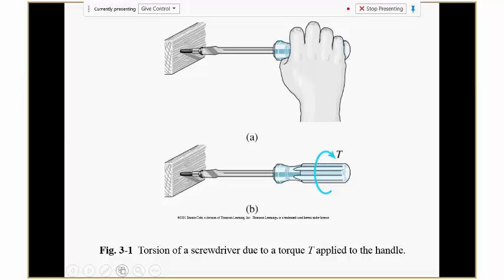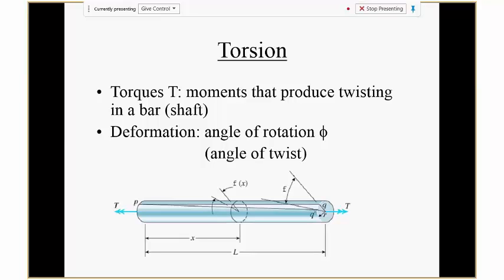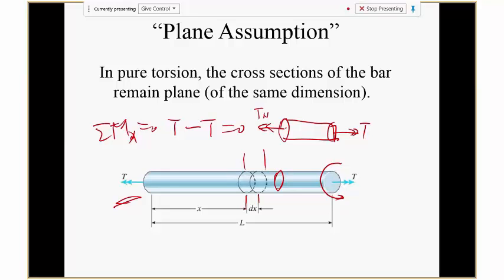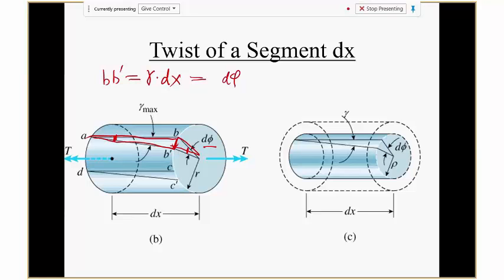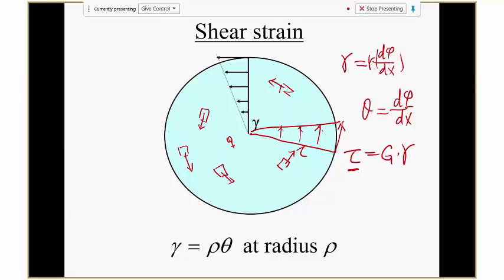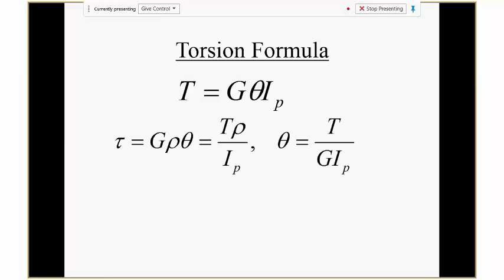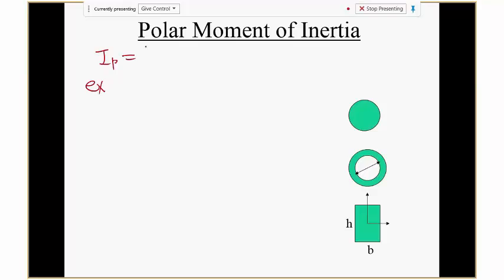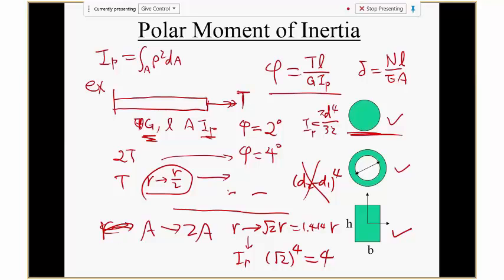Ch 3 Torsion Equation